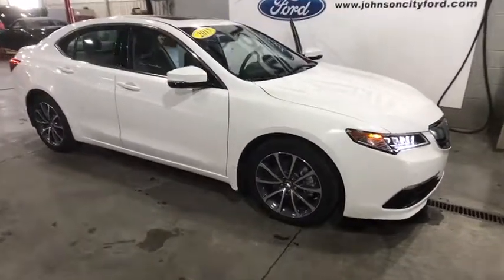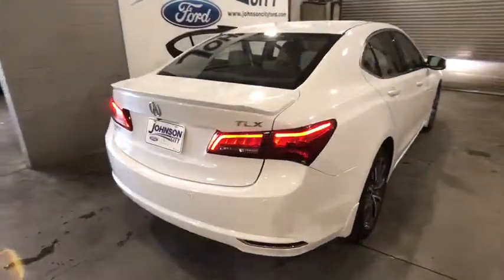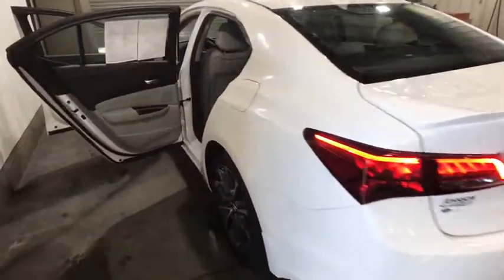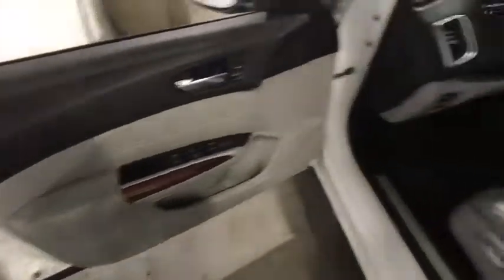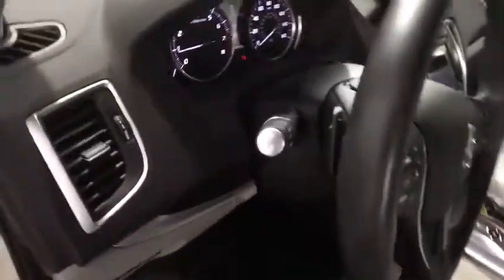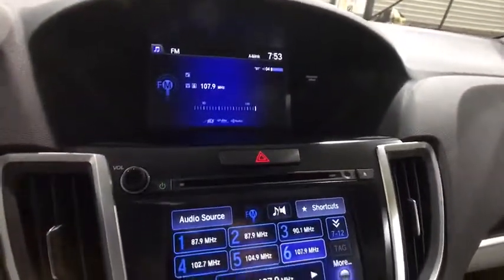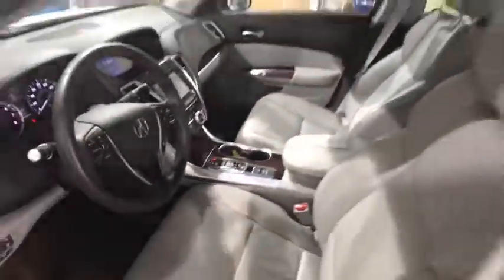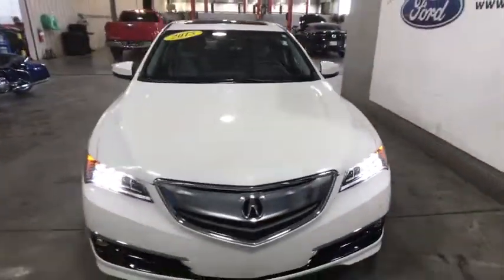2015 Acura TLX Johnson City TN, Kingsport TN, Bristol TN, Knoxville TN, Ashville, NC 171127A